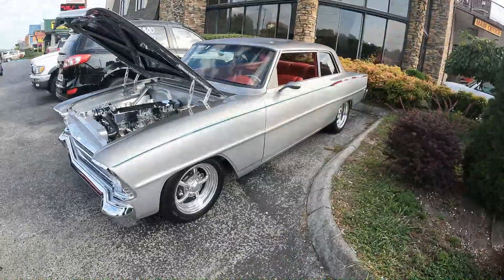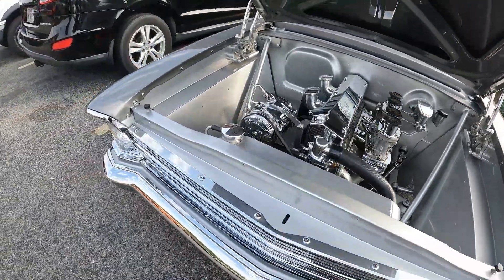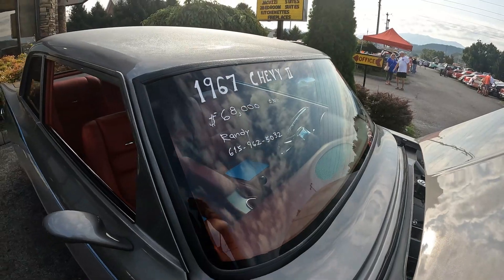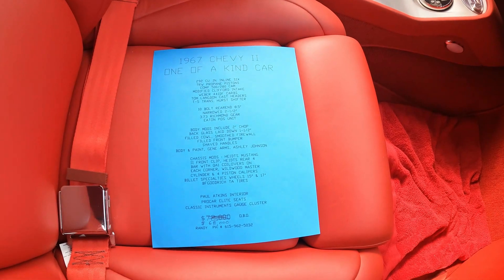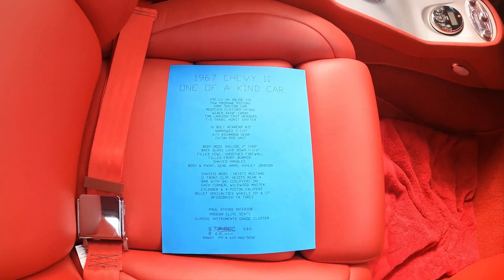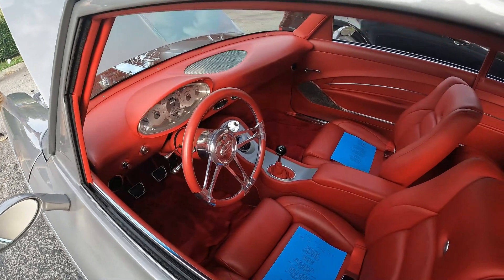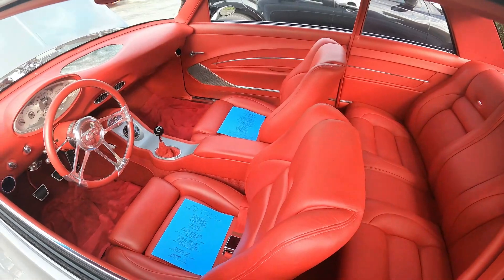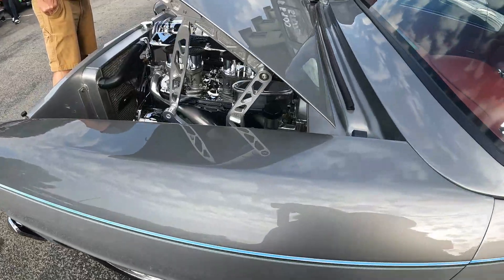1967 Chevy II With A Built Six Cylinder: 828AF Quick Flicks #26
We ran across this unique 1967 Chevy II at the Fall Pigeon Forge Rod Run. You won't find you traditional small block or big block chevy, no LS1, no 383 stroker, this one is definitely unique and we love it! Check it out!

For more action, be sure and check us out on Instagram @828AdrenalineFlunkies

or just simply for short.

We have recently revamped and relaunched our channel (formerly JDSMotorsports) and are striving to bring you the best content possible.

Our channel is based out of Western North Carolina and features a bit of a variety of content including car show event coverage, drag racing, project cars and trucks, side by side and atvs, hunting, fishing, guns and just about everything in between! It is a unique look into our lives and the hobbies we enjoy. We may not be professionals, so do not try this at home, but we are good at having fun with what we enjoy!